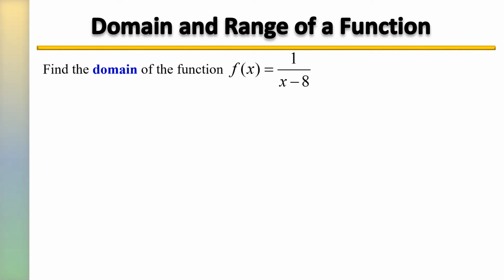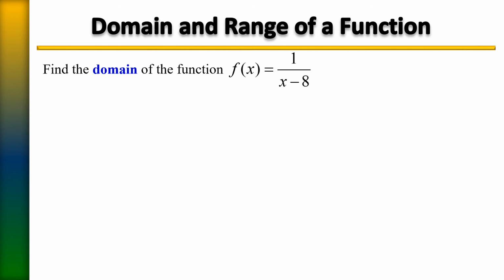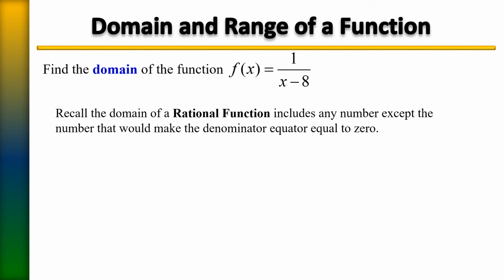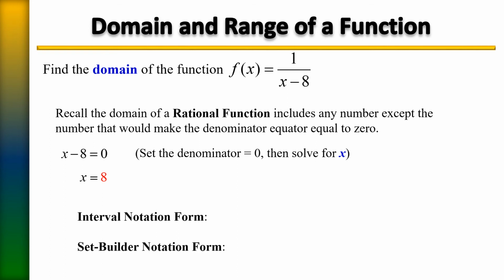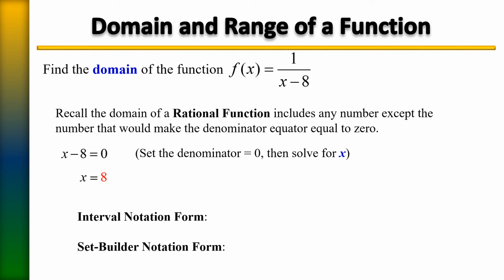Domain of a Rational Function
Domain of a Function by Dr. Terri J. Speights, Professor at Palm Beach State College.